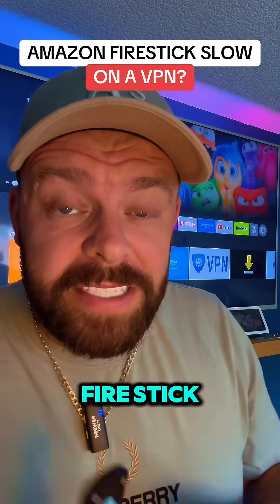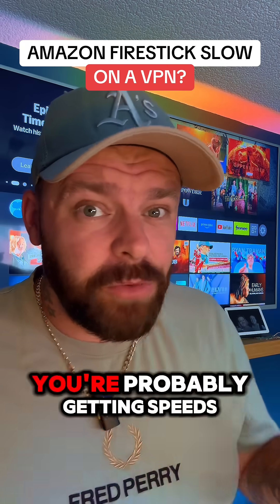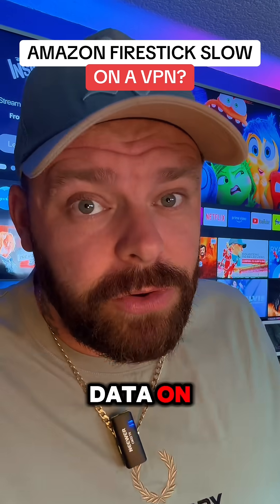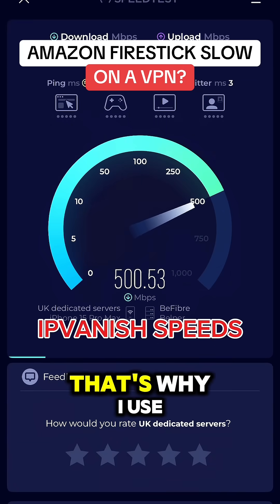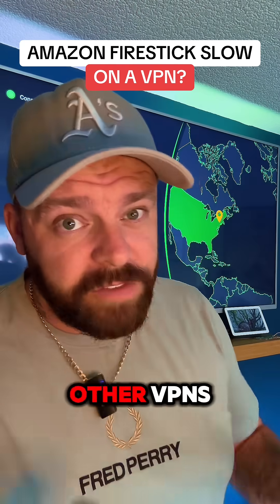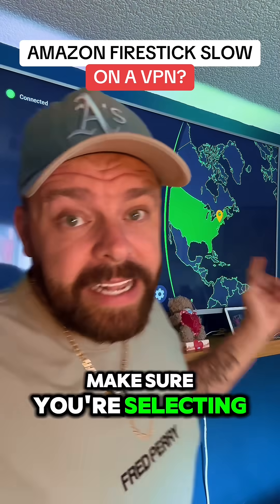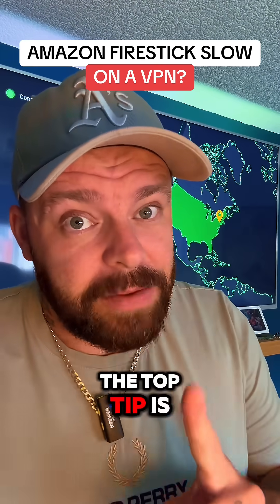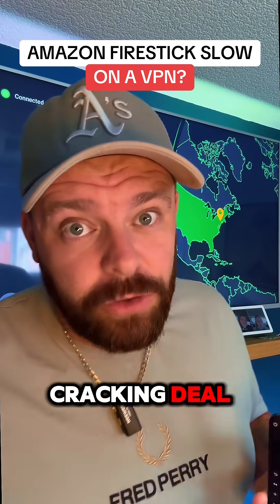3 Tips to FIX Amazon Firestick running slow on a VPN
If a VPN is slowing down your Amazon Firestick, try these 3 tips to FIX it!

The likely cause to a slow Firestick is using a Free VPN - you should STOP using these immediately!

These 3 tips will fix your SLOW FIRESTICK while using a VPN